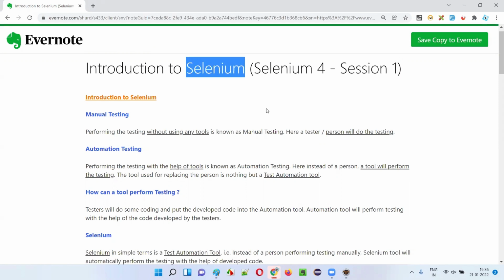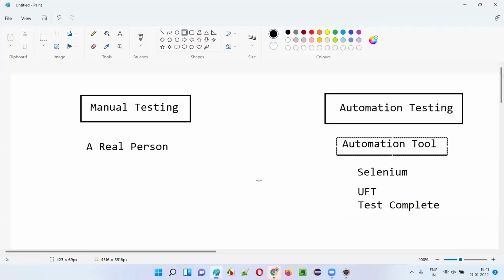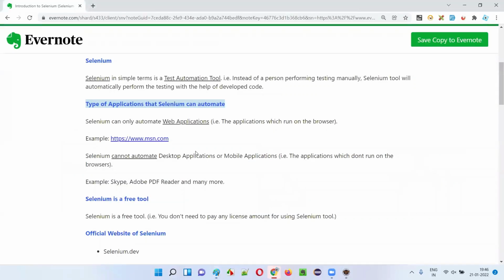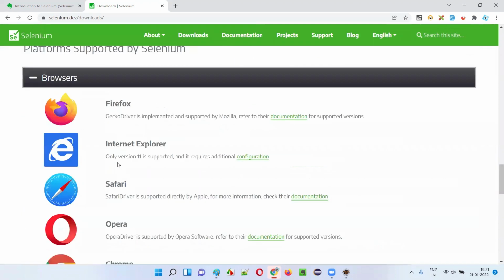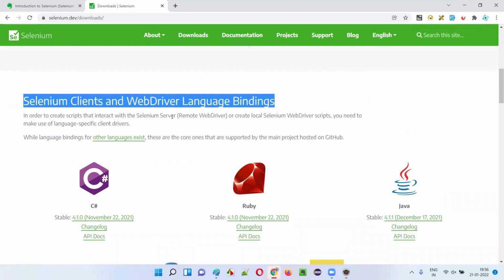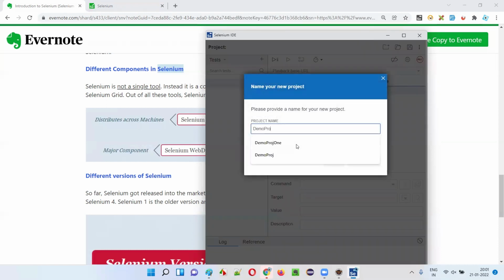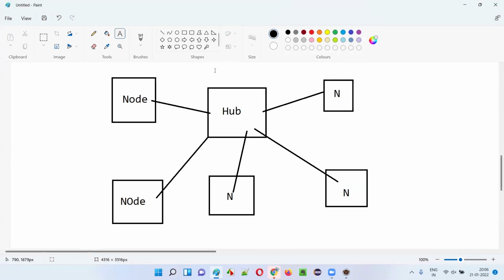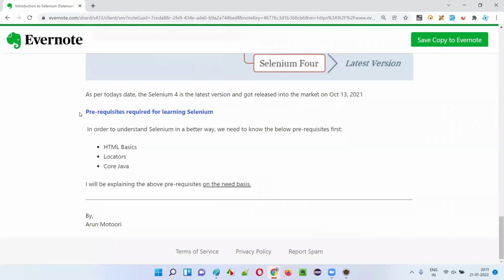SELENIUM 4 (Introduction) - Most Latest and Updated Course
This tutorial helps you learn about the Introduction to Selenium 4.